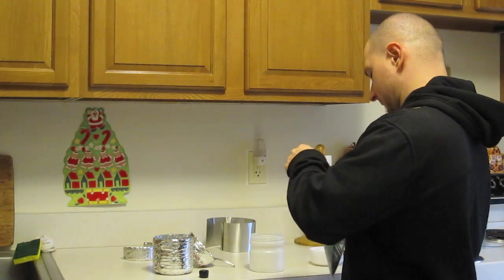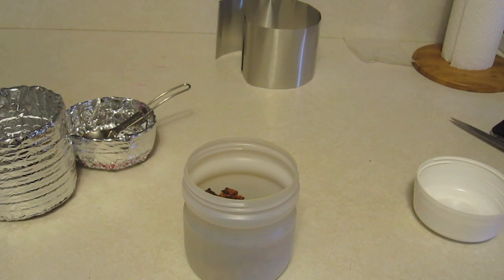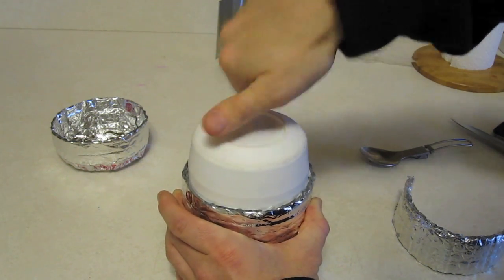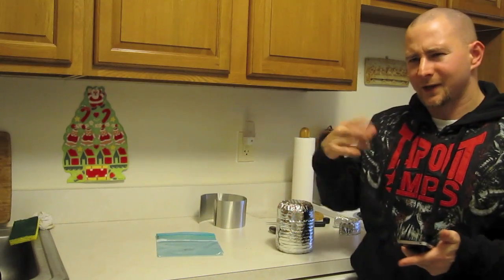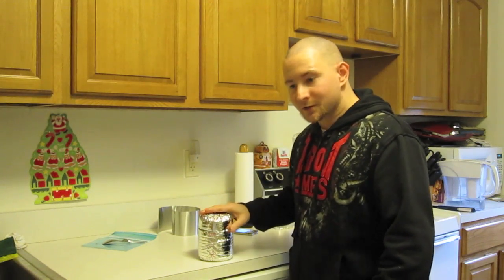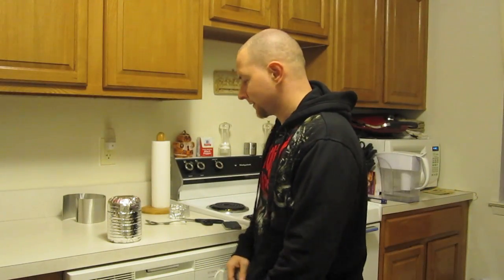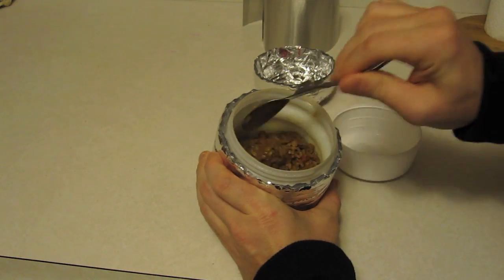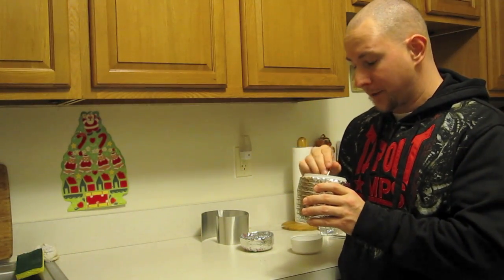Trail Meals With The Monkey - Part 2 Rehydration